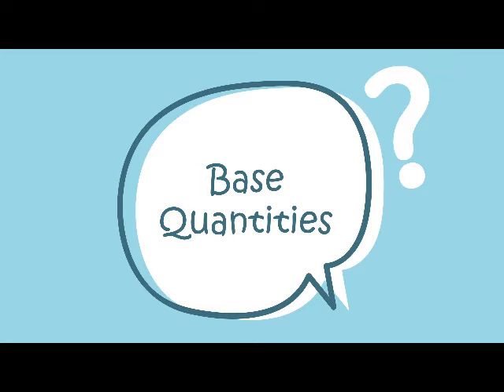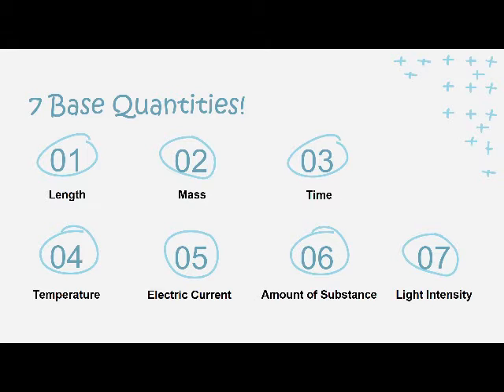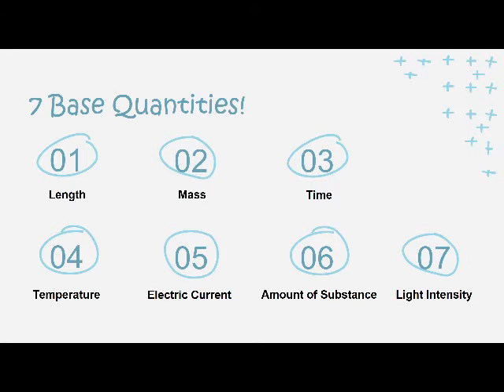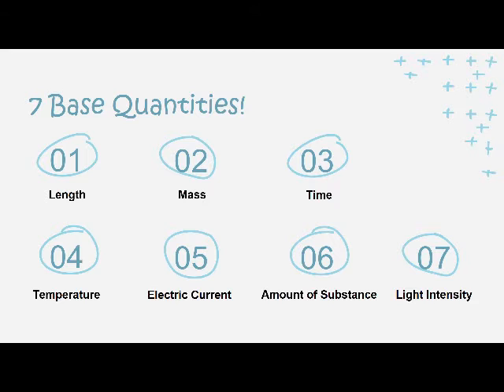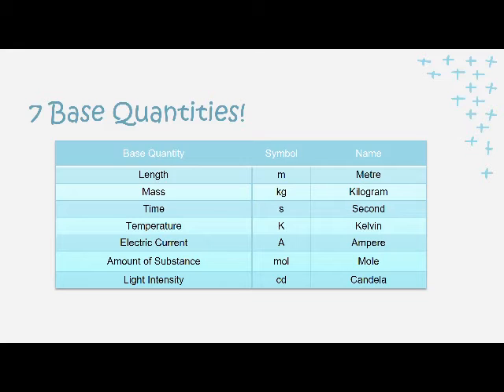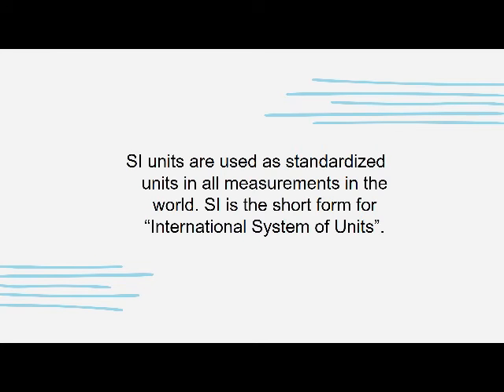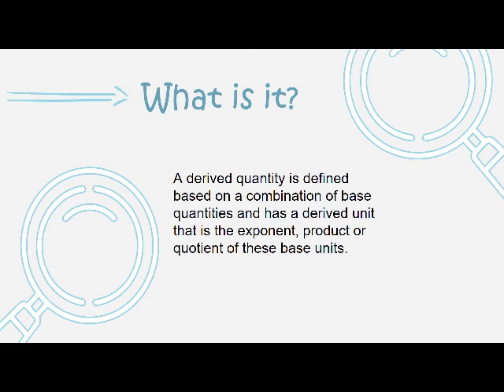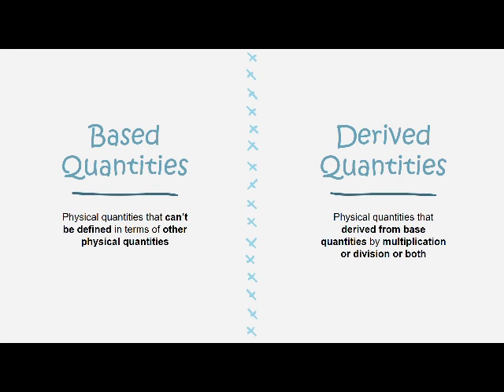Base and Derived Quantity | Lower Secondary Science School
M. Ihsan Fajar S. M. (1805893). Here the link of quiz : gg.gg/assessment_ihsanfajar